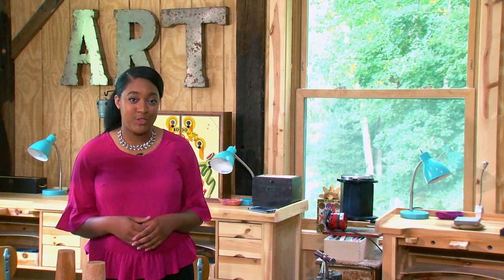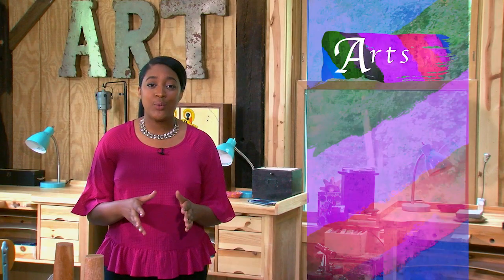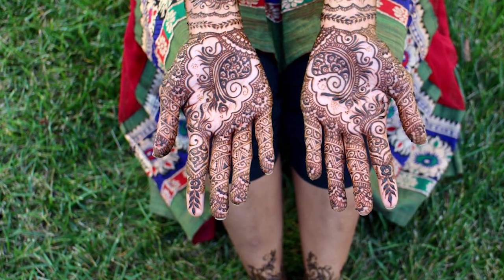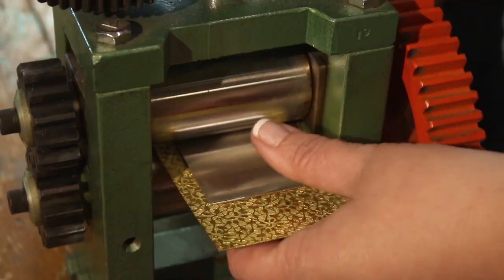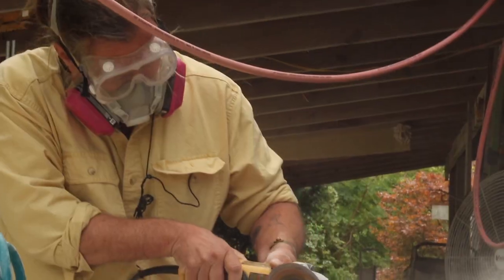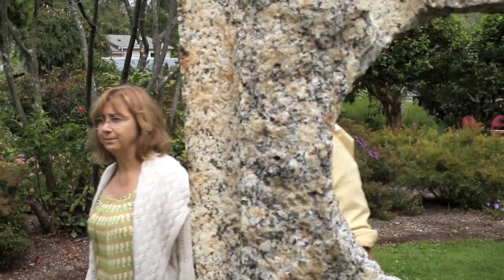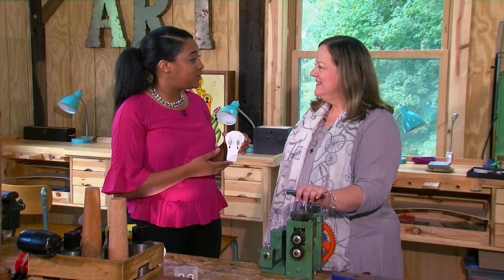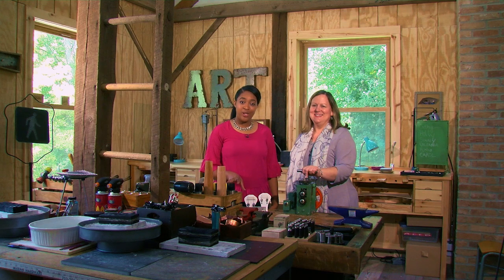Montgomery Arts Infusion SANDY SPRING Episode 4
Hosted by Mitti Hicks, this episode includes Bhavna Naik's Henna artistry, stone sculptor David Therriault work  at Alden Farms, and Ryan Webb Education Director at Urban Artistry